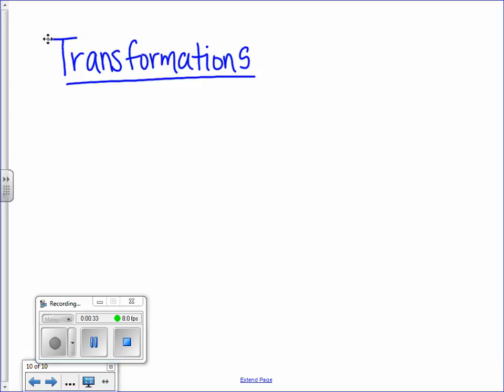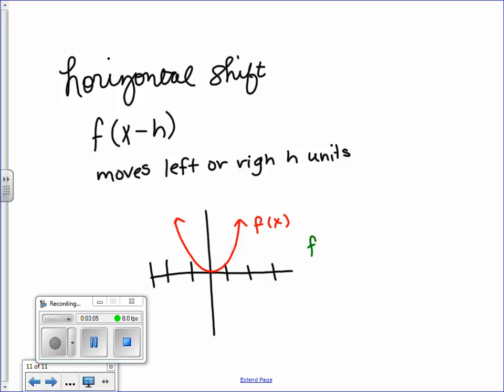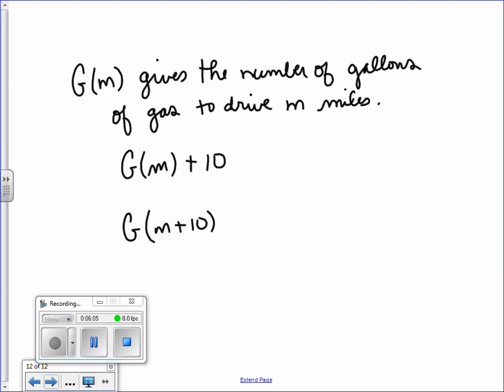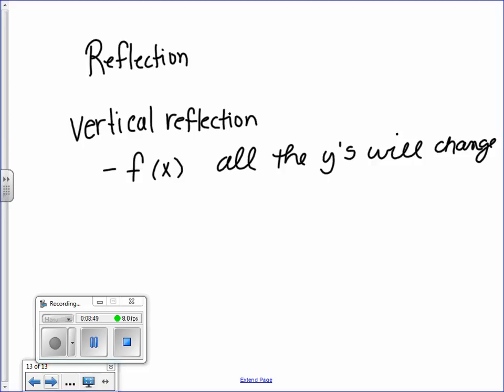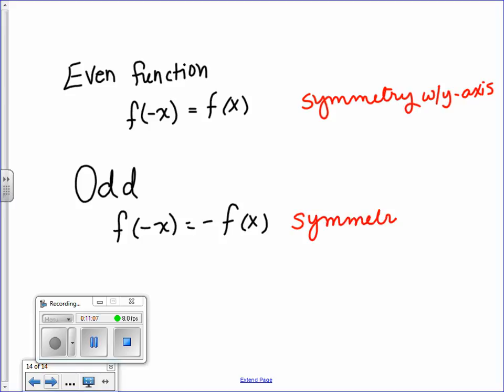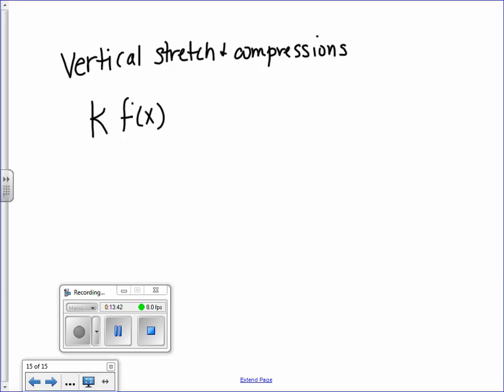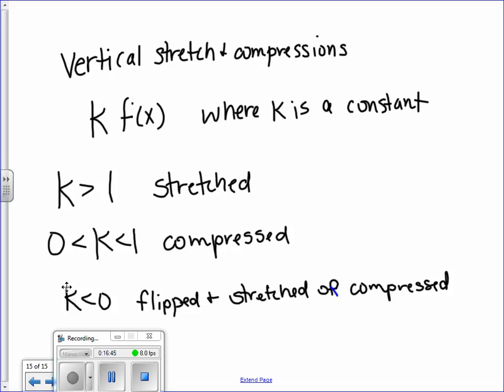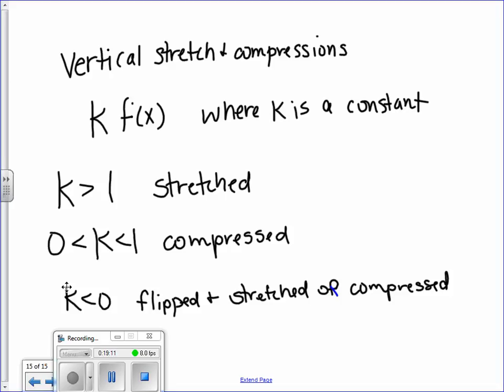August29 0141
Pre-Cal notes